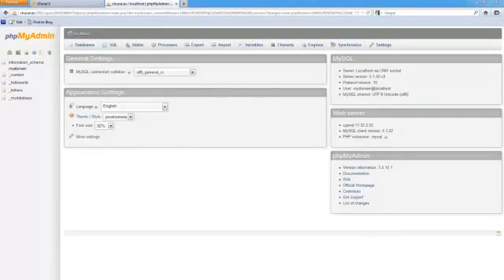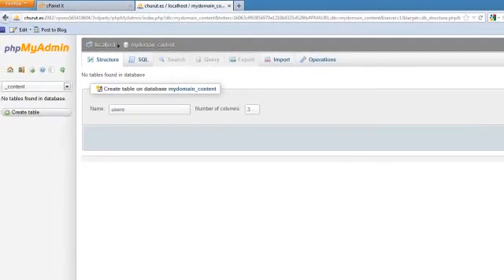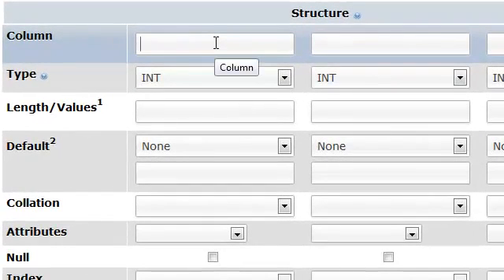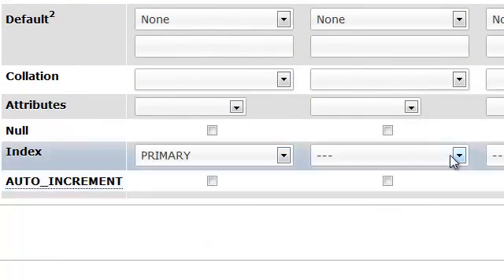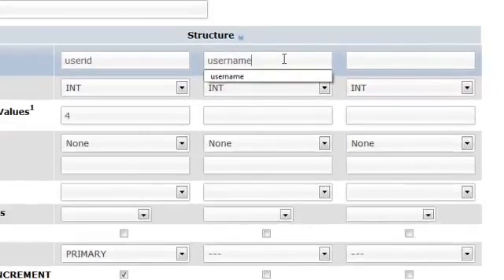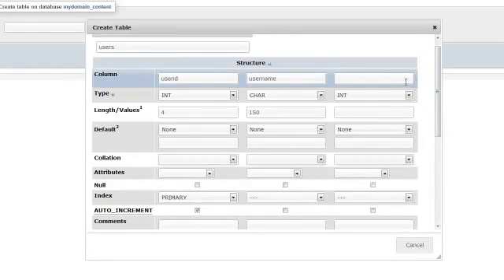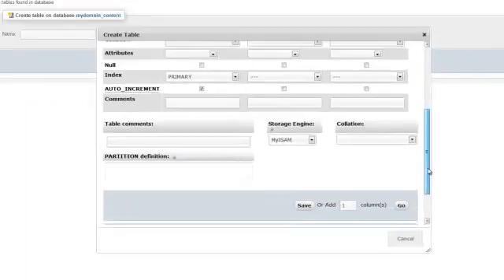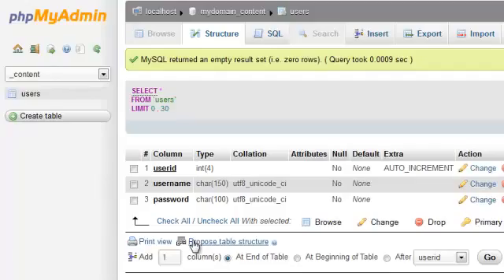How to add tables to a database in phpMyAdmin -Hostgator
Ive been with them 5 years and you will not be sorry.
If you have any problems please let me know and ill help in any way I can.

wordpress hosting
hostgator review
hostgator discount
hostgator review
hostgator vps review
host gator
hostgator reseller review
hostgator
hostgator dedicated review
hostgator reviews
hostgator hosting review
hostgator hosting reviews
hostgator reseller
review hostgator
hostgator support review
hostgator code
hostgator codes
hostgator discount
hostgator customer reviews